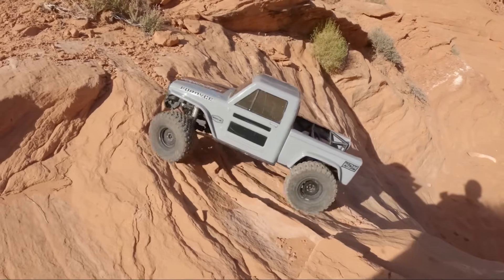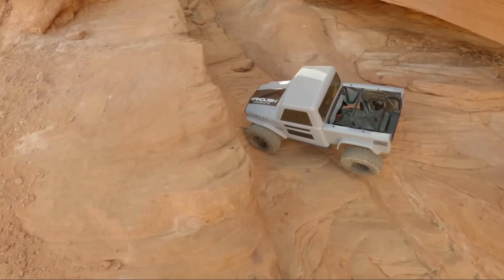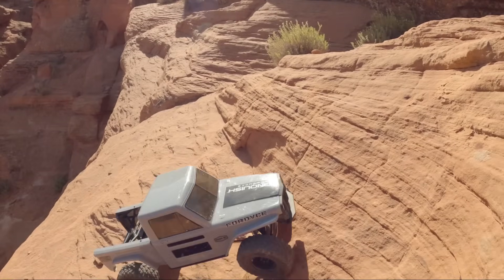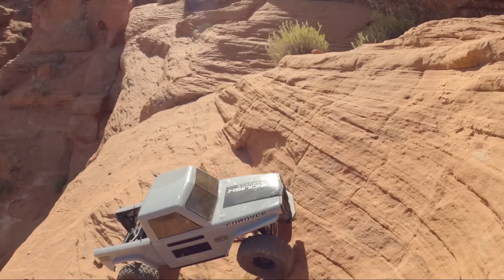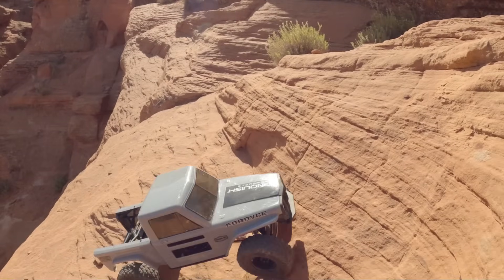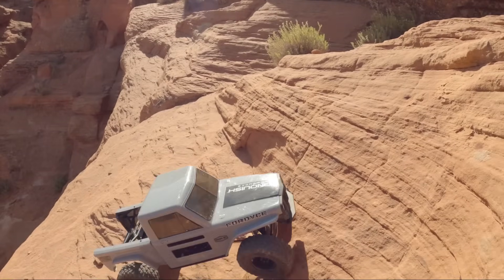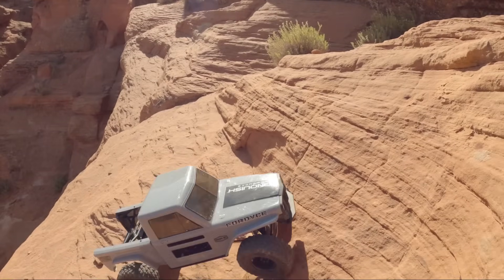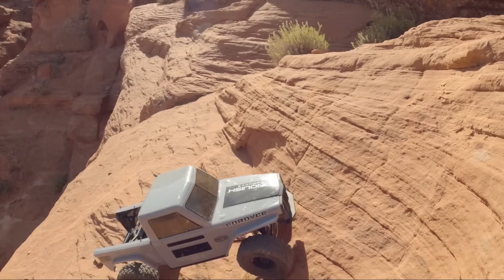Sydney Finds a Ball, I Drive the Vanquish Fordyce!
Capra 3 link kit, Cut N Shut Krawler tires